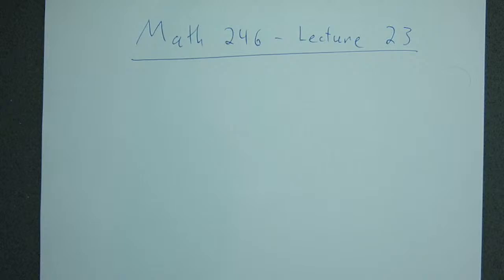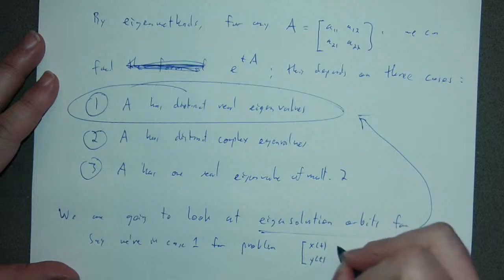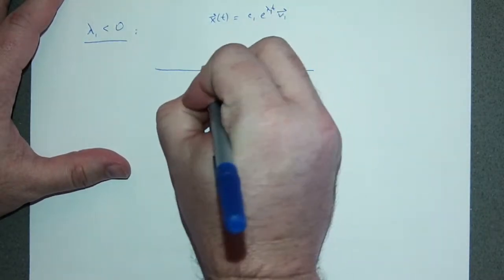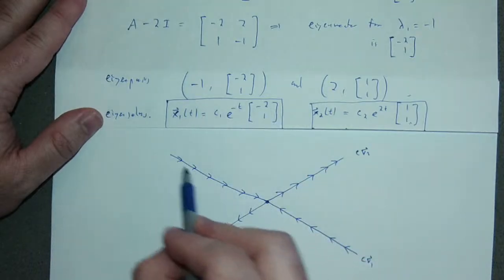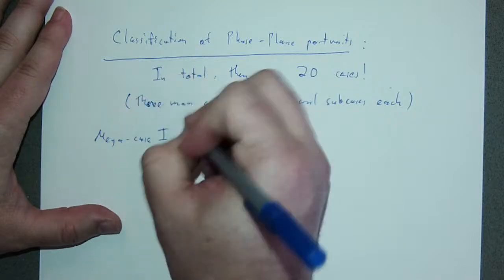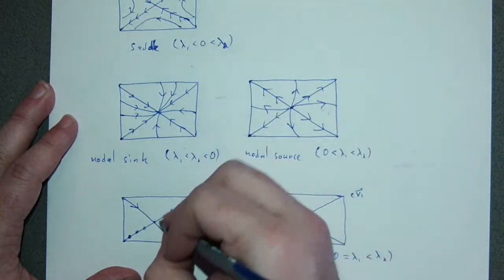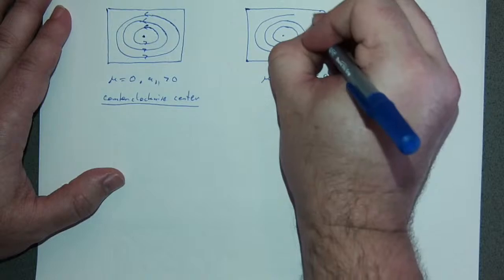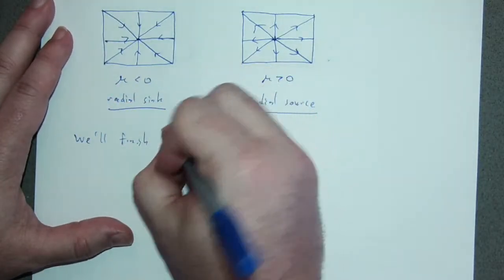Math 246 (Summer 2022) - Lecture 23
Linear planar systems and phase portraits; sketching behavior